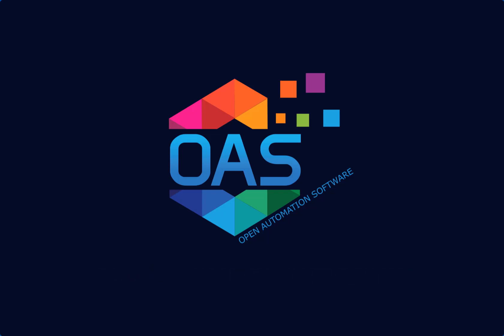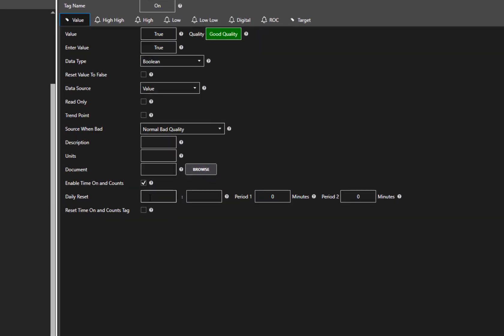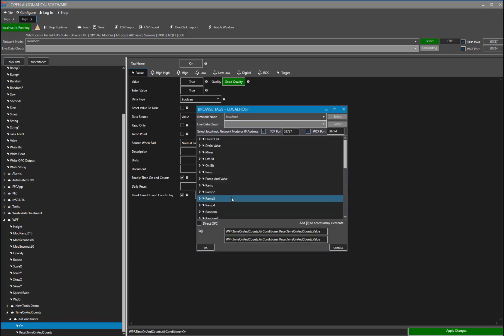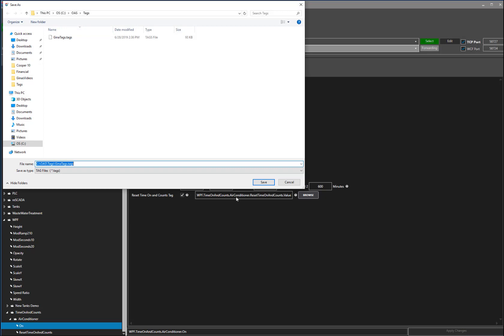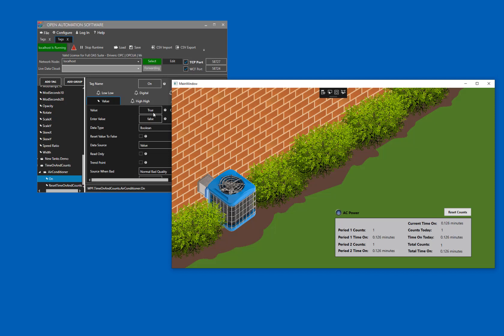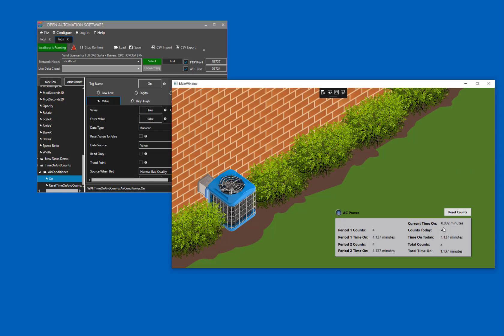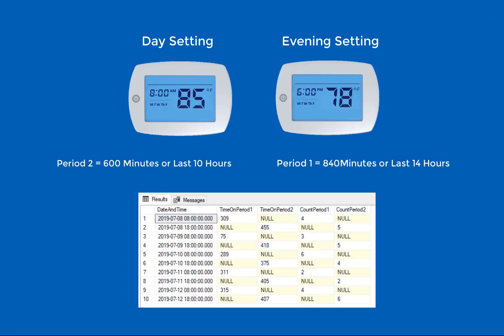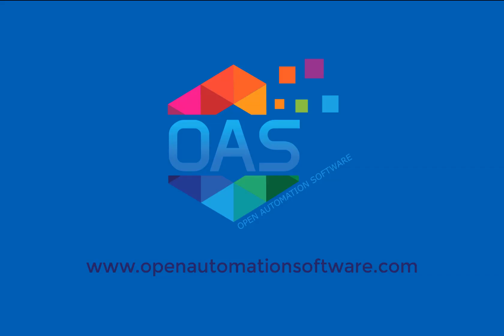Time On And Counts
Keep track of how long an Open Automation Software Tag value is on and how many times it transitions from false to true.  This applies Industry 4.0 data for all OAS data sources including Allen Bradley, Siemens S7, Modbus, OPC, OPC UA, MQTT, and many more.